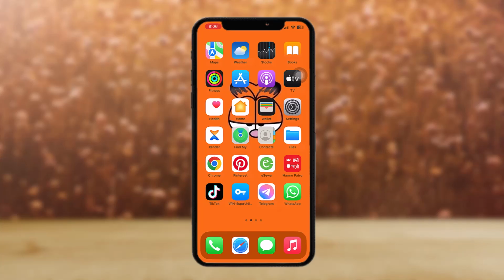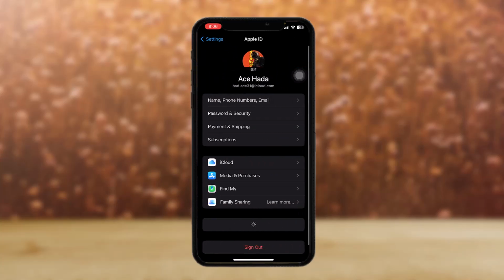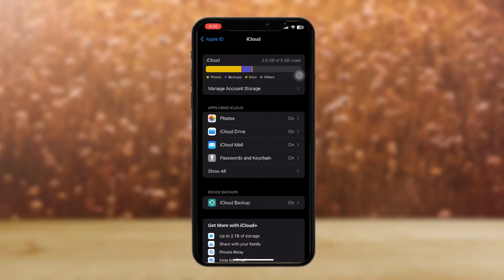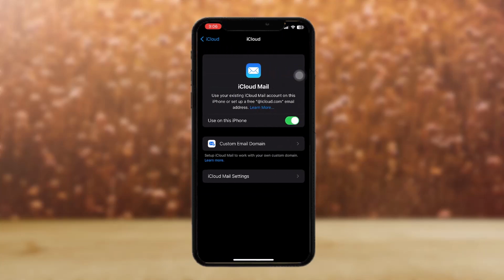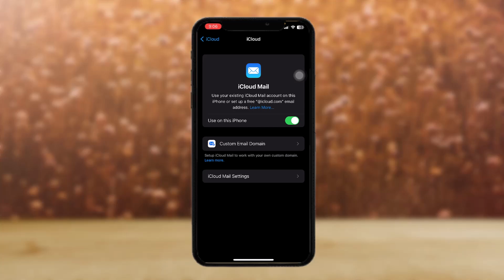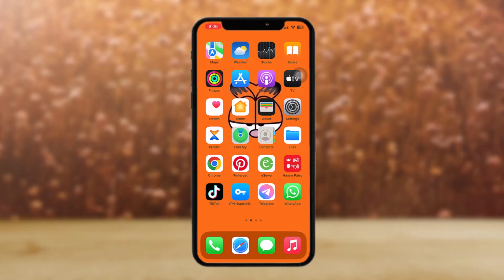How To Fix iCloud Email Not Receiving Emails !! Gmail not Receiving Emails - FIX ! Gmail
Want to know How To fix unable to receive emails on gmail but don't know how?
This quick video will guide you to fix unable to receive emails on gmail

So, in this few simple steps you can successfully fix unable to receive emails on gmail

Timestamps:
00:00 Introduction
00:15 Open settings
00:38 Check
00:51 Restart and try again